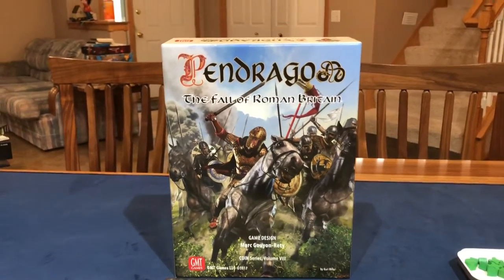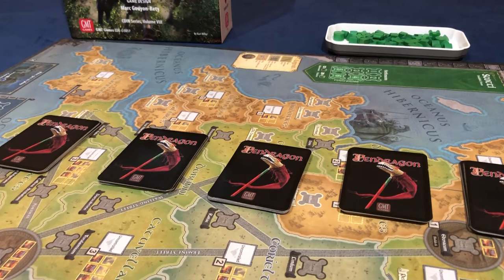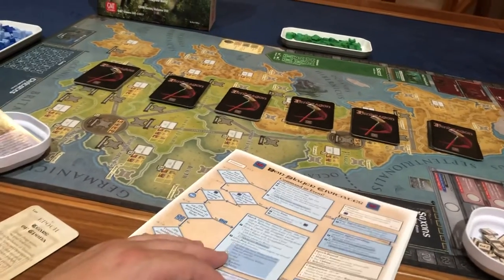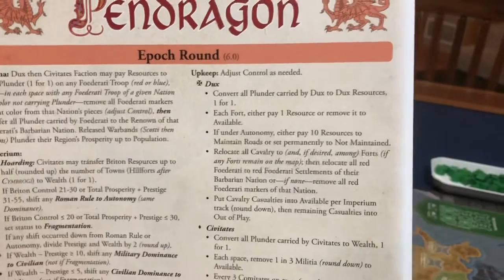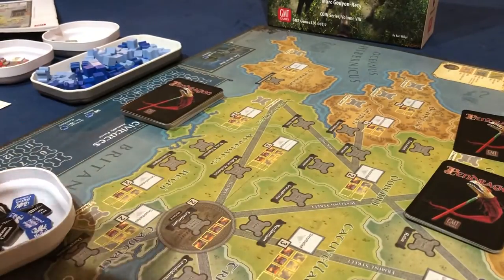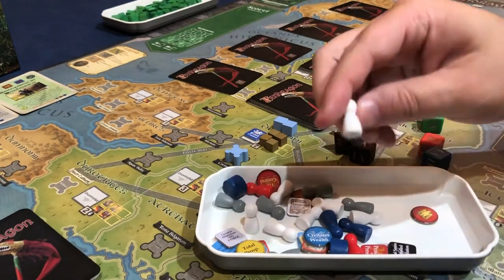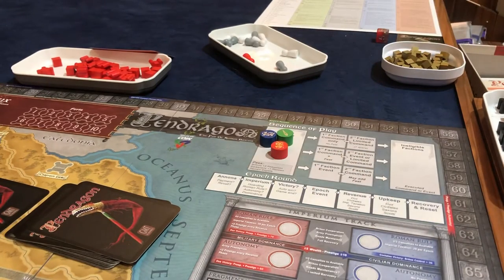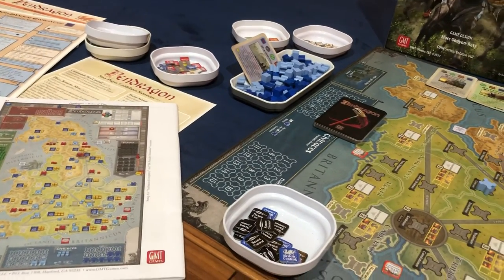Pendragon solo playthrough with bots